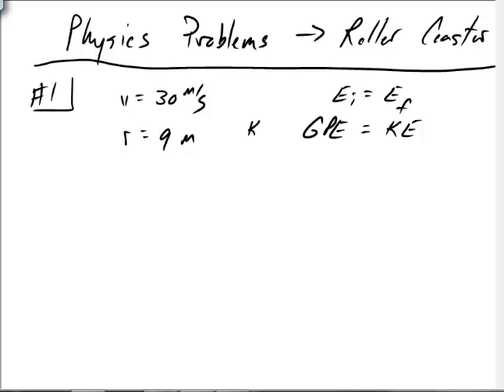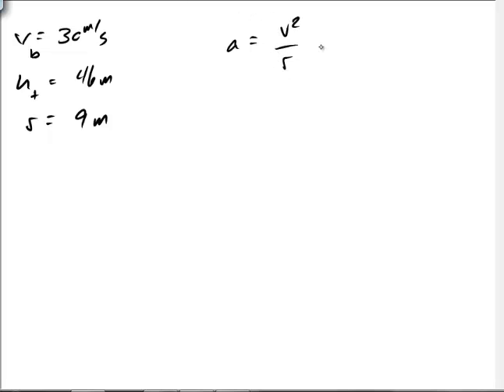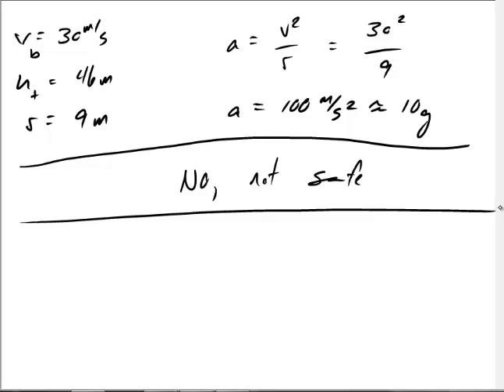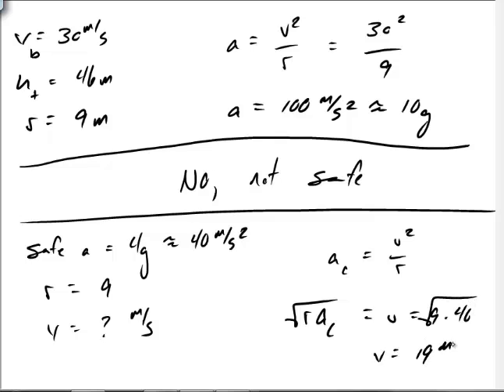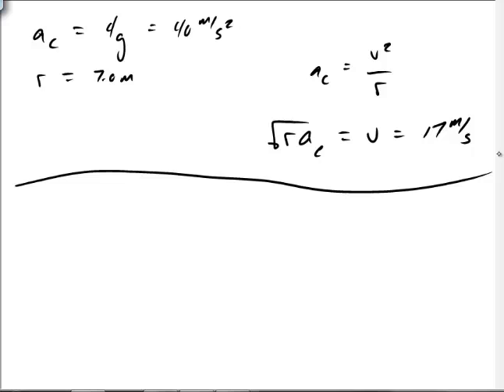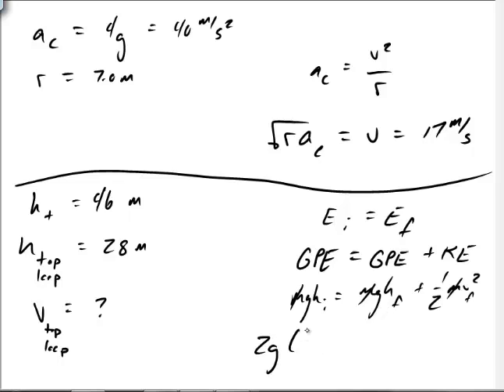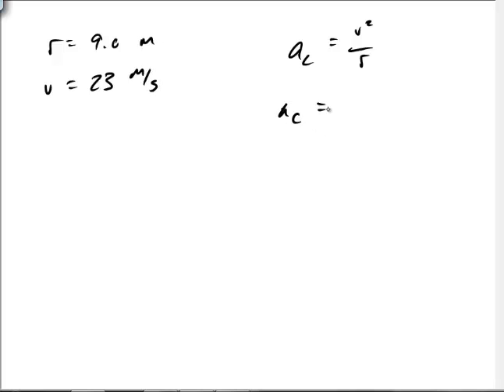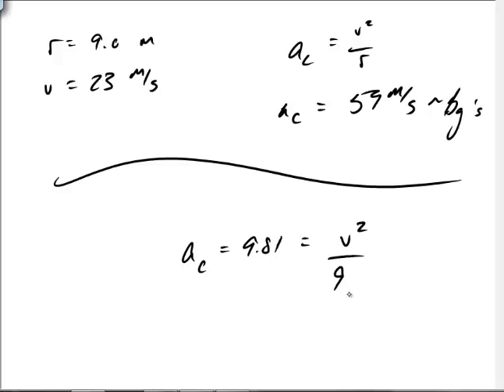AP Plus Podcast 4.10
Putting it all togehter